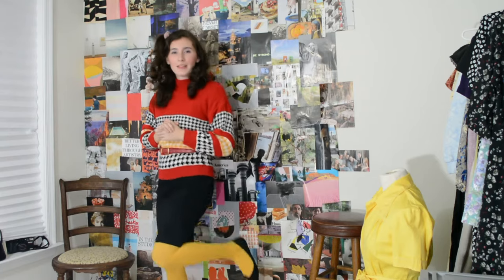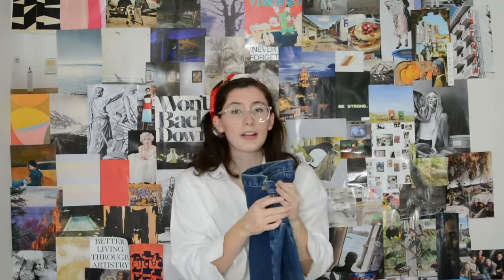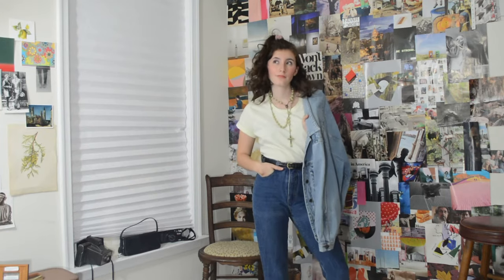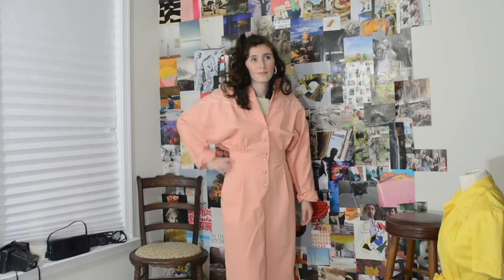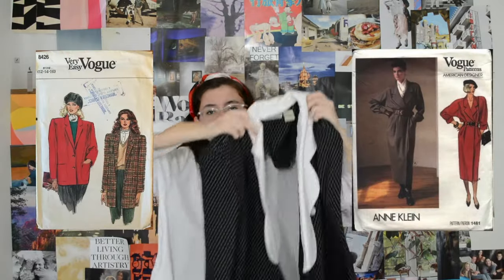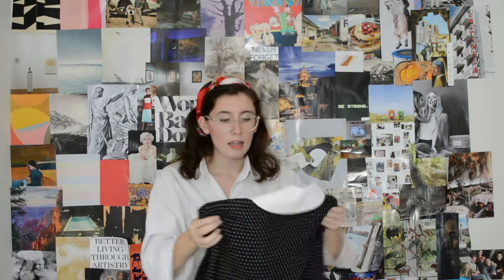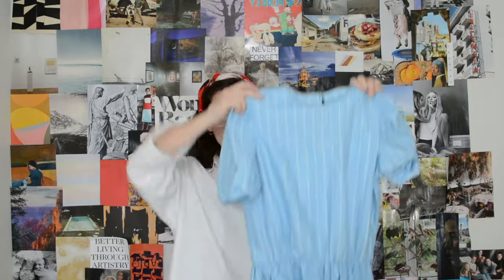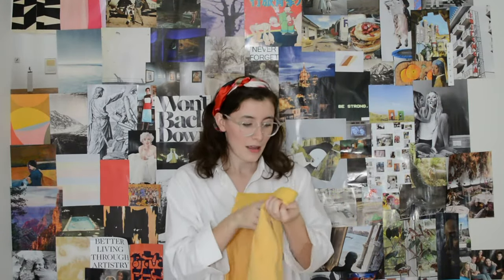A Beginner's Guide to the '80s | Authentic '80s Pieces and Outfits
Hi Guys!

I hope you guys enjoy this video and learn about the '80s in more detail!